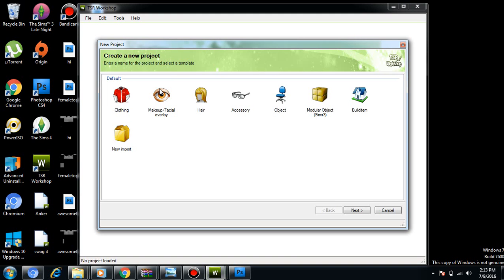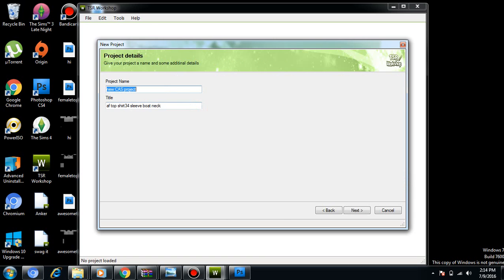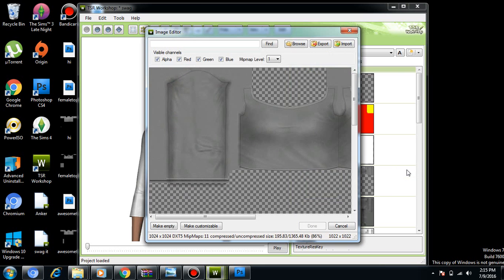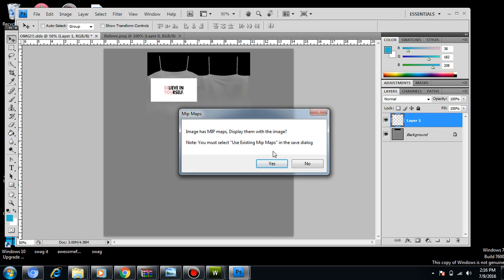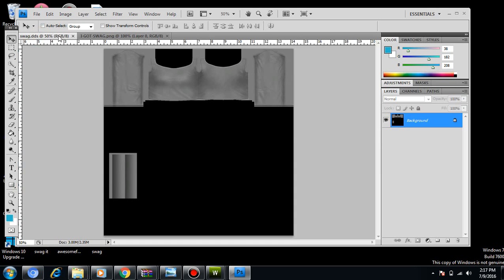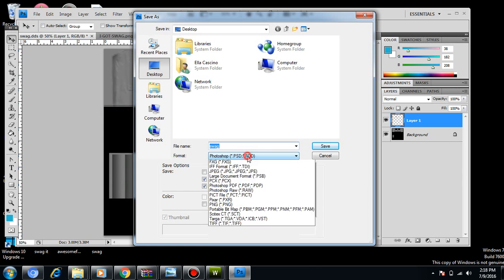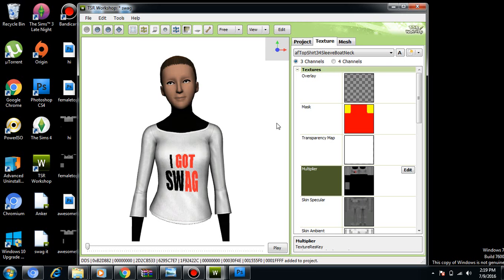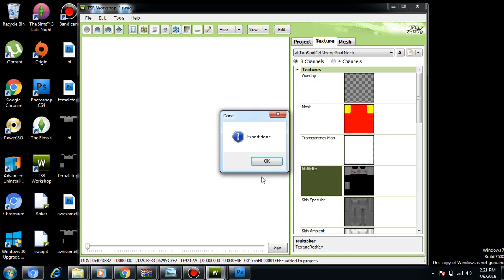How to create sims 3 Custom Content Clothes Free and Easy!